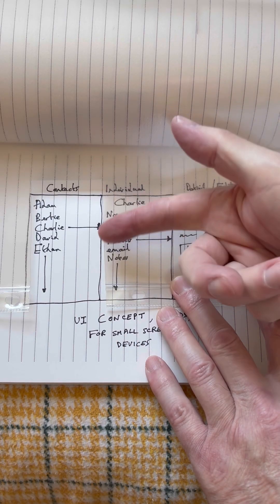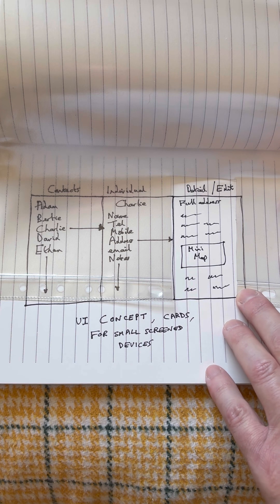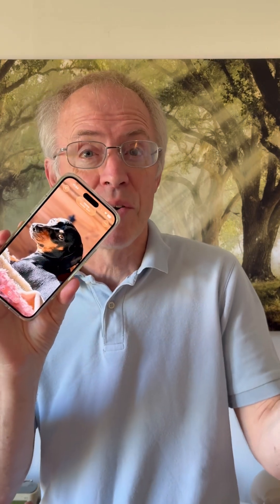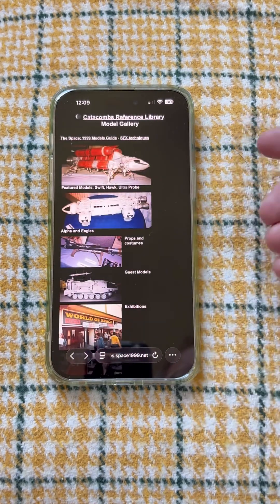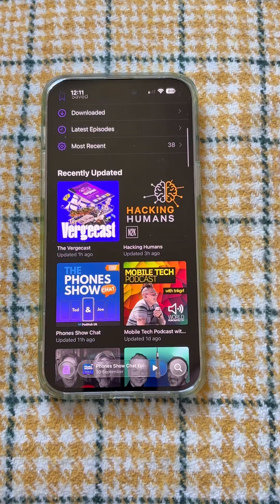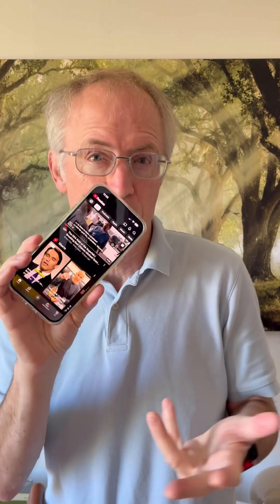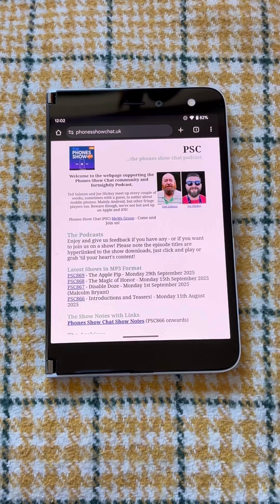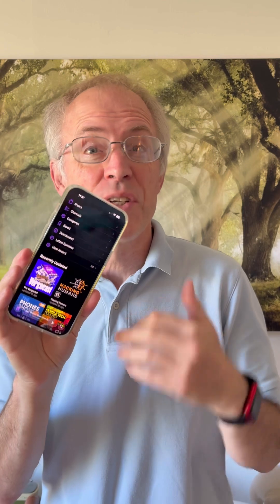Smartphone UIs - Swiping from the left to go back? Or from the right? There IS a logical answer!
And if you like this video and use PayPal, please encourage me to create more - thanks!